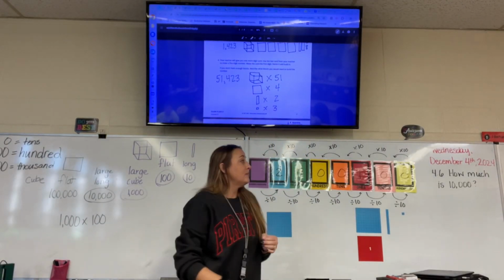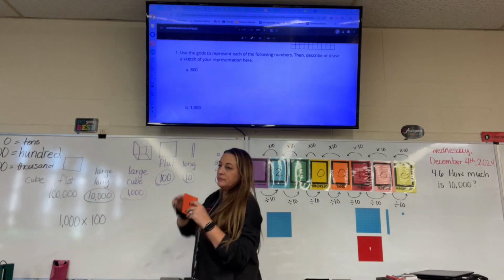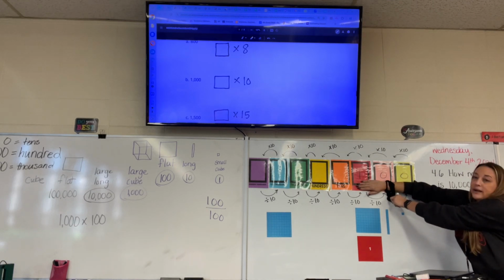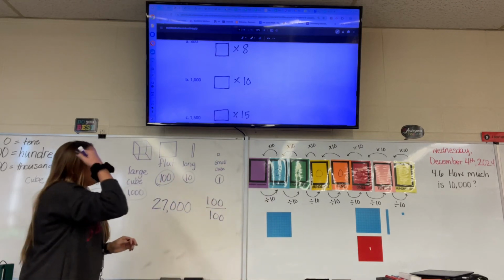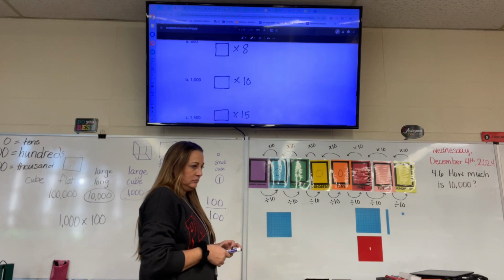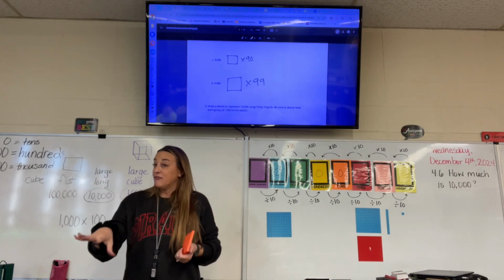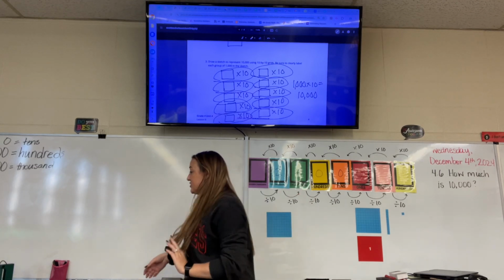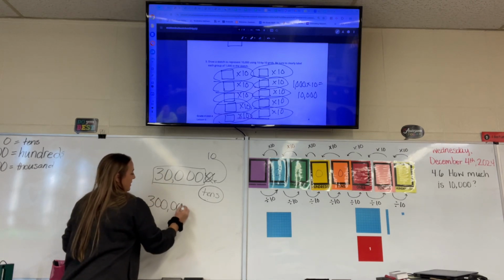Lesson 4.6 How much is 10,000?